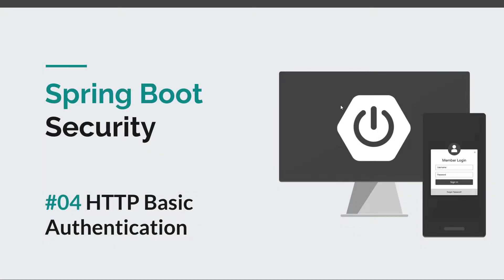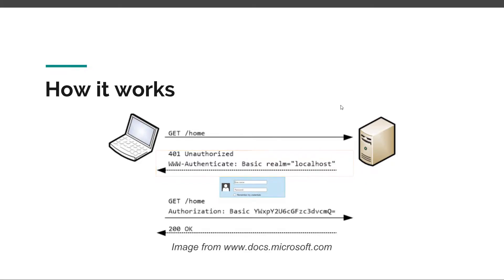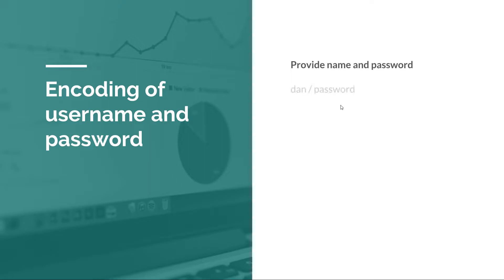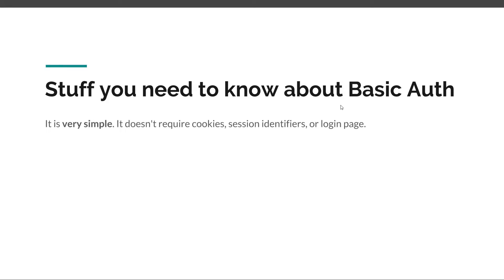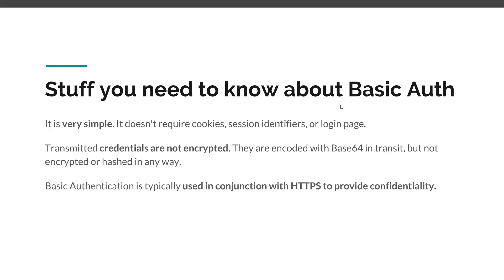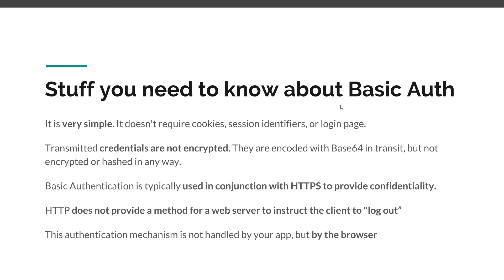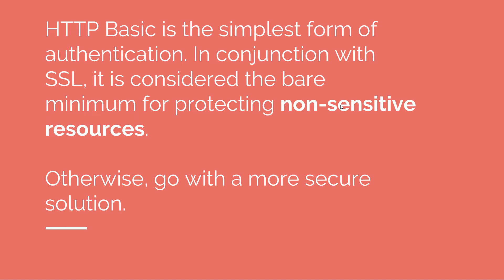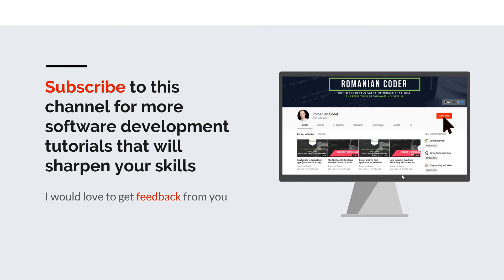[Spring Boot Security] #04 HTTP Basic Authentication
⚫ Description

In this episode you will learn how HTTP Basic Authentication works and when you should use it for your Spring Boot applications.

In the context of HTTP, basic authentication is the process for browser to request a username and password when making a request in order to authentify the user

⚫ Source code